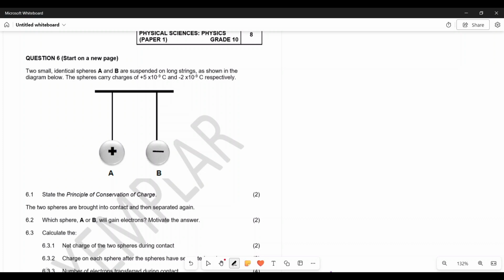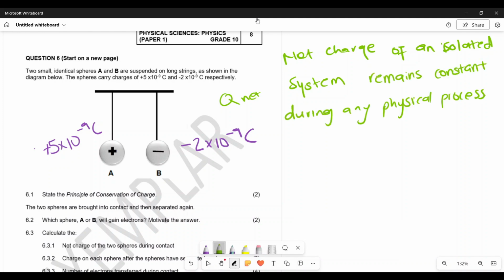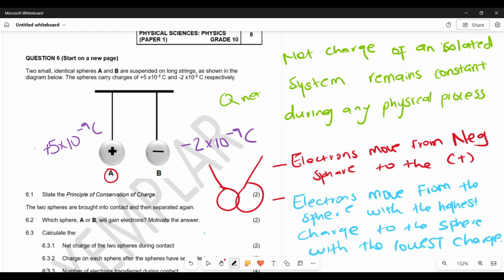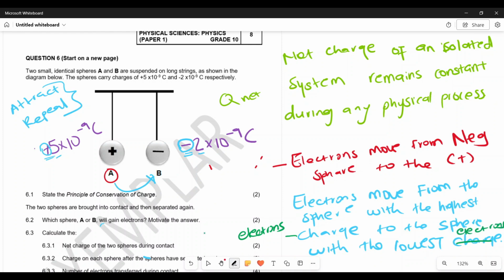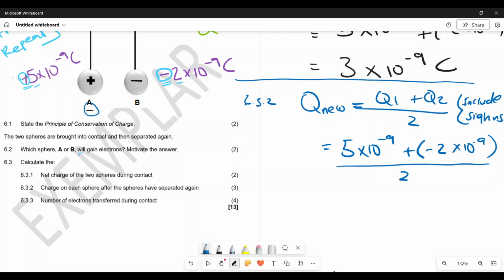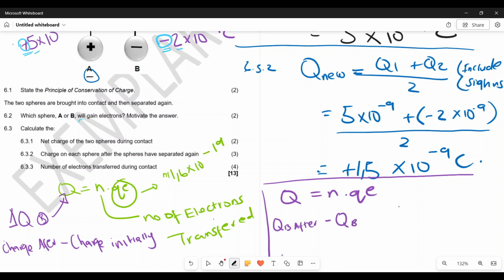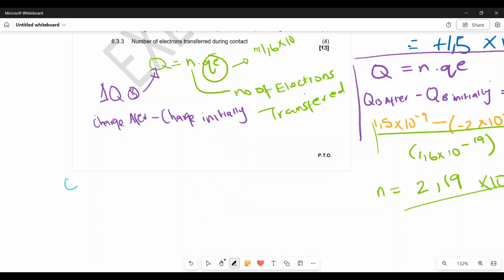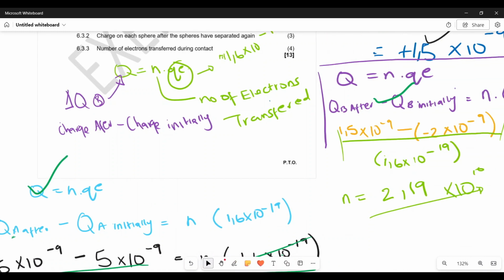Grade 10 Physics | November 2023 P1| Exam Questions | Question 6 - Electro Statics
The questions are from Physics P1 Nov 2023 question paper